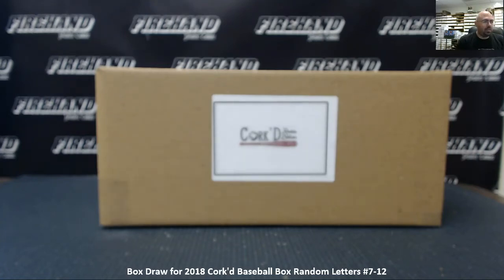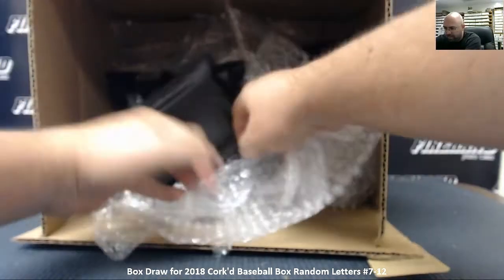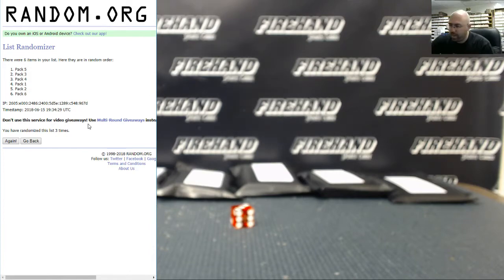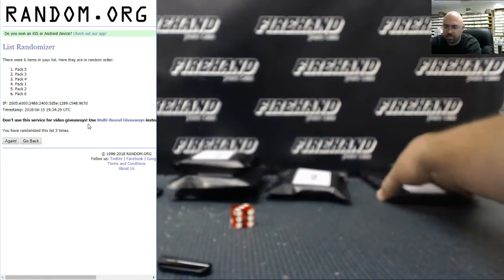6/15/2018 Box Draw for 2018 Cork'd Baseball Box Random Letters #7-12